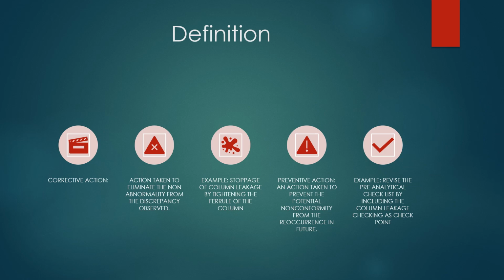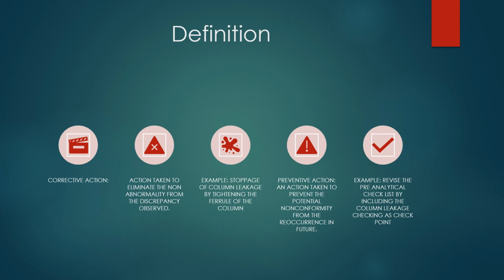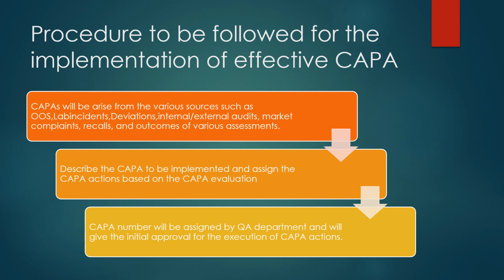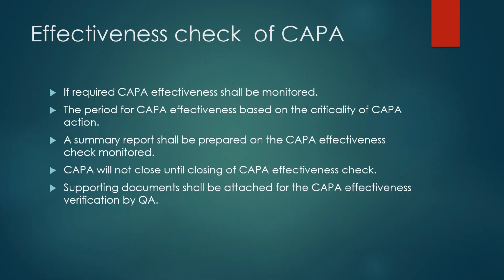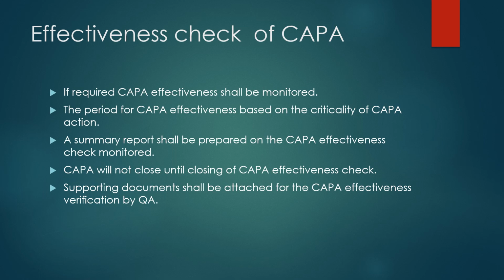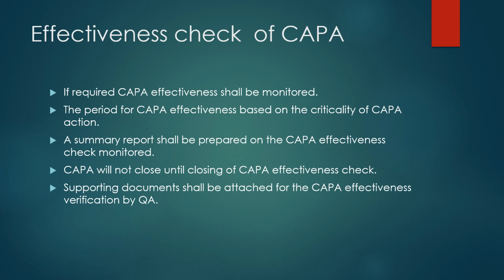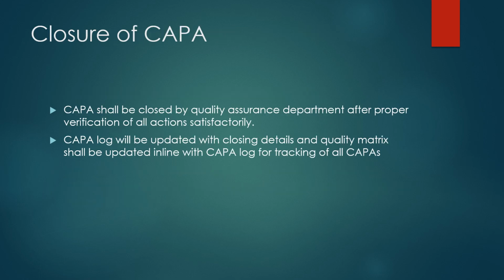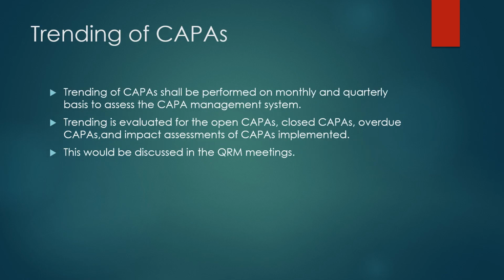Corrective action and preventive action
This video is all about what is CAPA(Corrective and Preventive action) and its procedure in the pharmaceutical industry